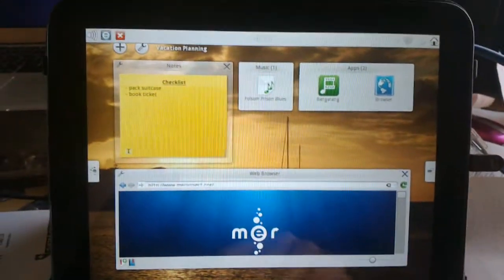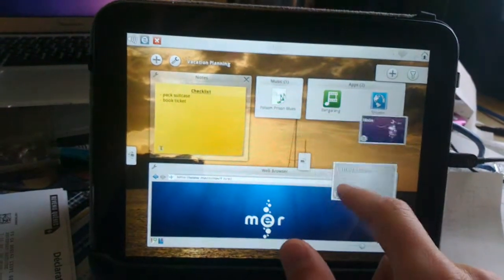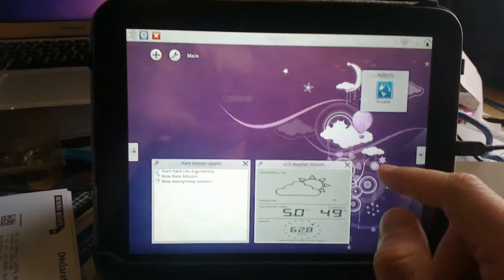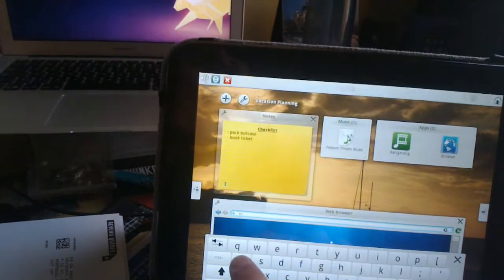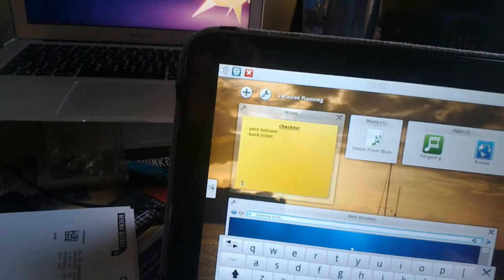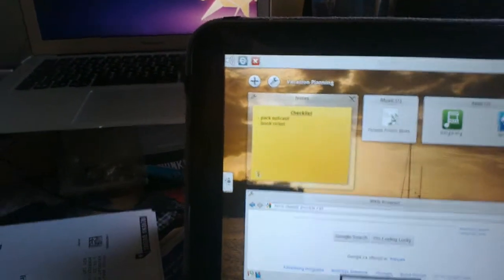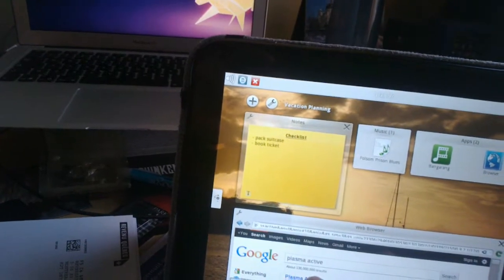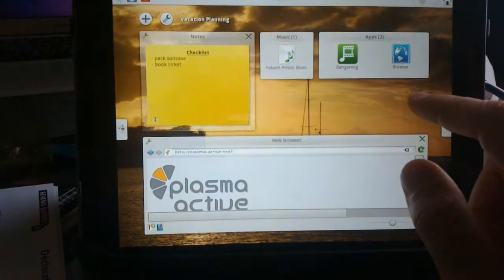Plasma active on hp touchpad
This is plasma active running on top of Mer on the HP Touchpad